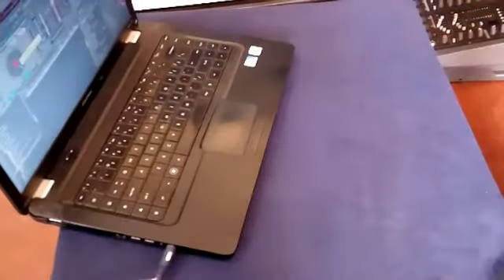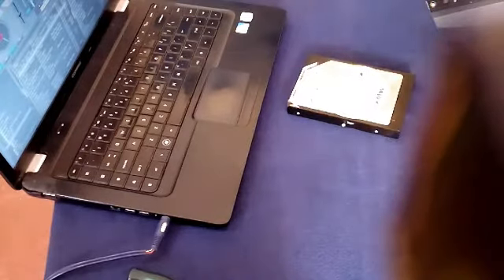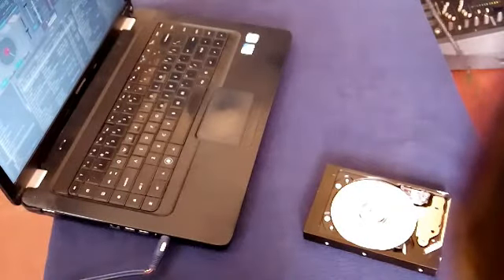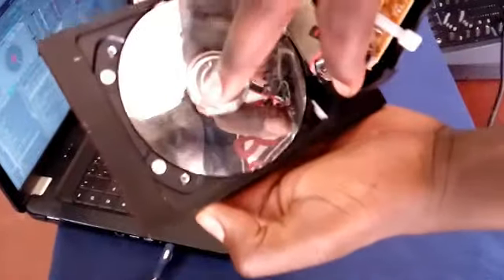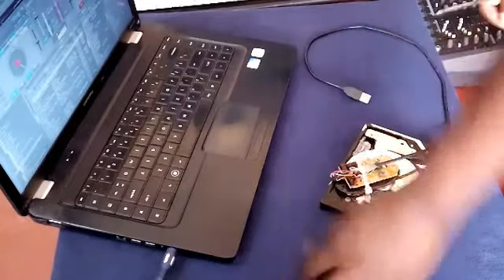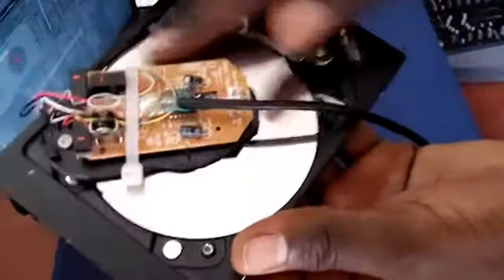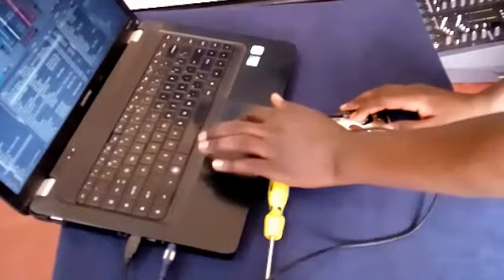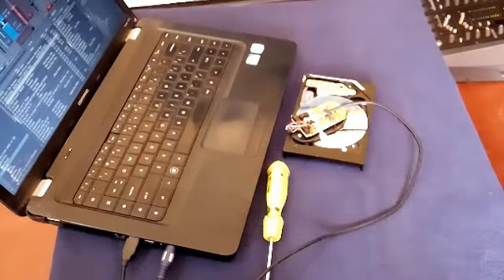How to make a dj scratching tool using a dead hard disk and a mouse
home made turntable using a dead hard disk and a mouse